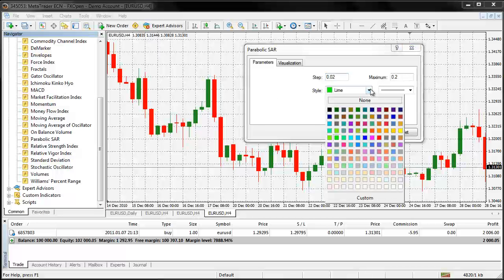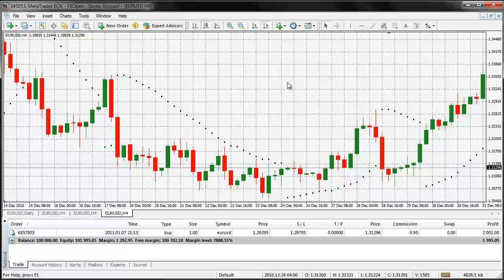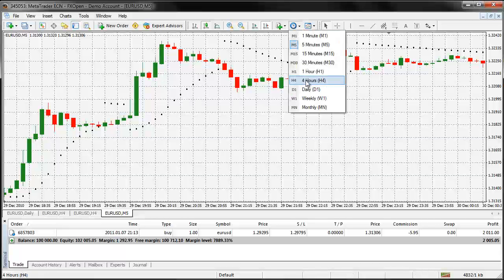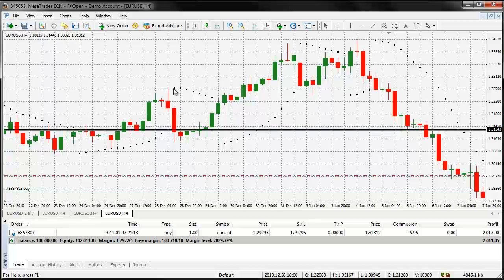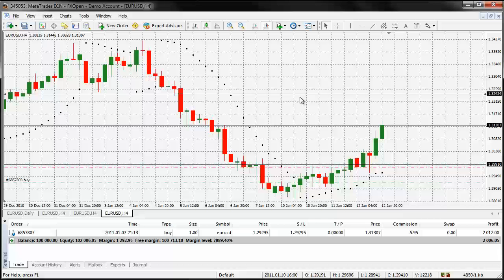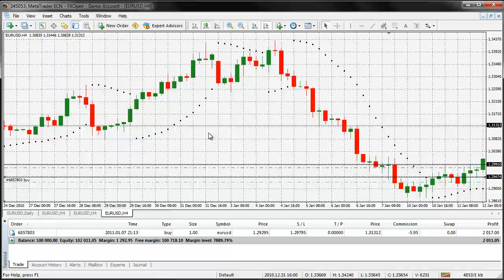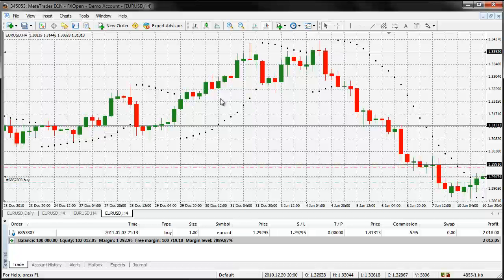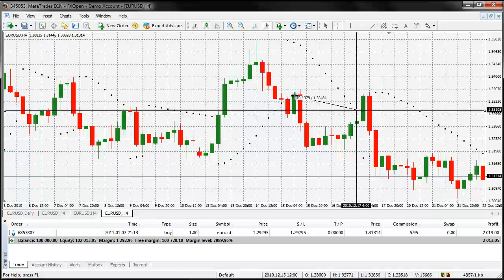035 parabolic sar